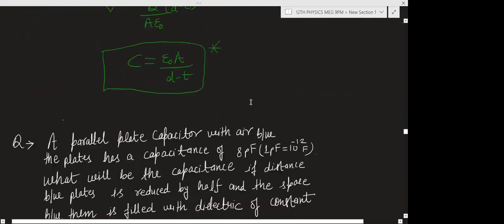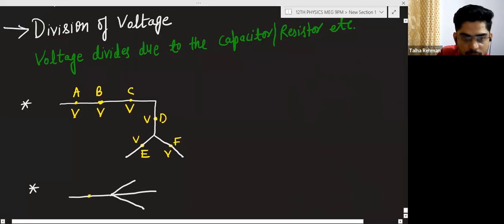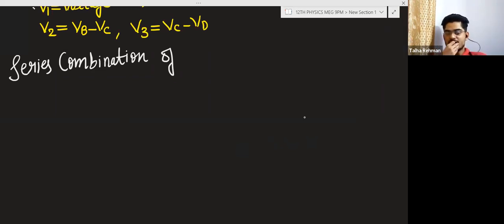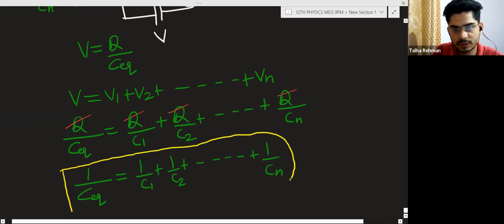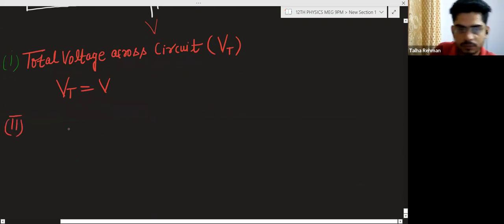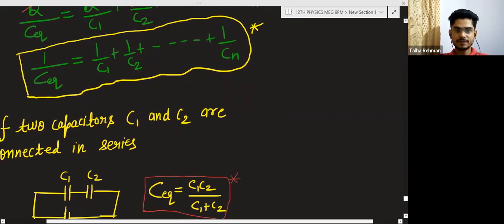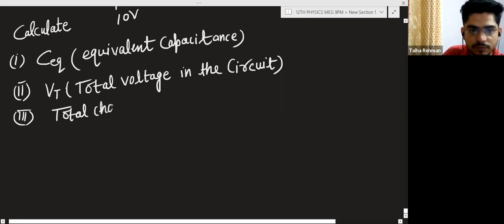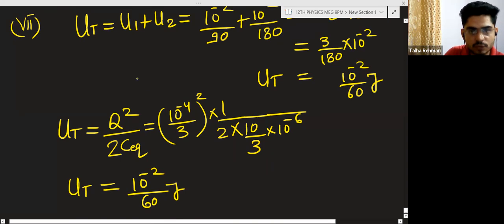Learnivio | Series Combination Of Capacitors | Lect 12 | 12th MEG | 20-07-2022